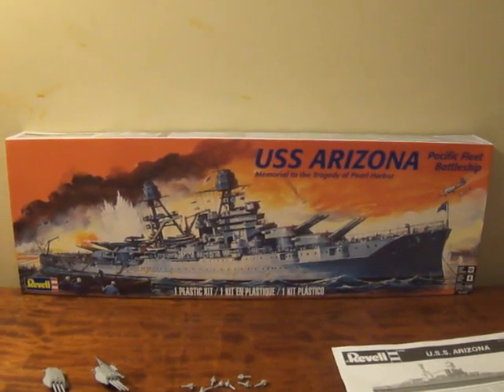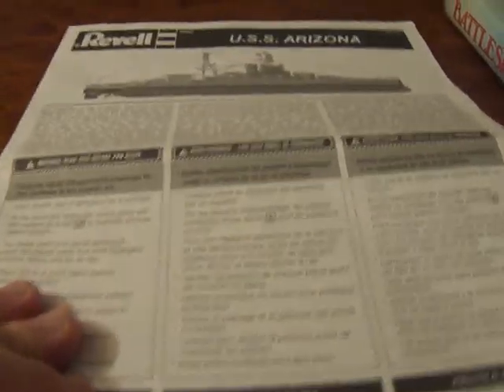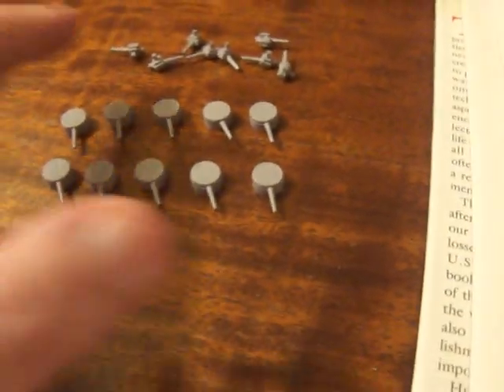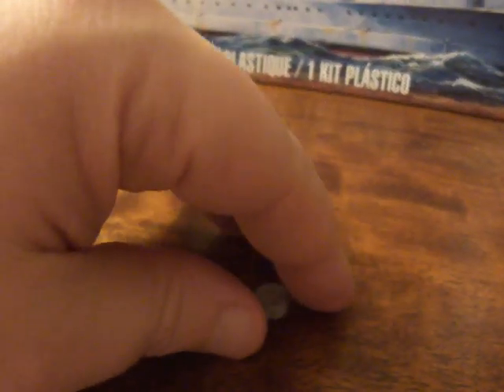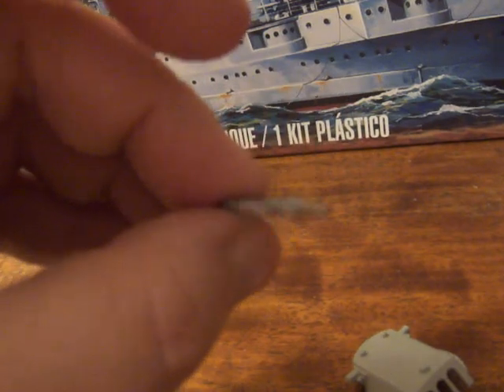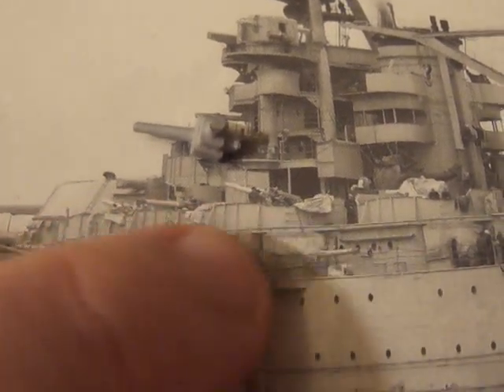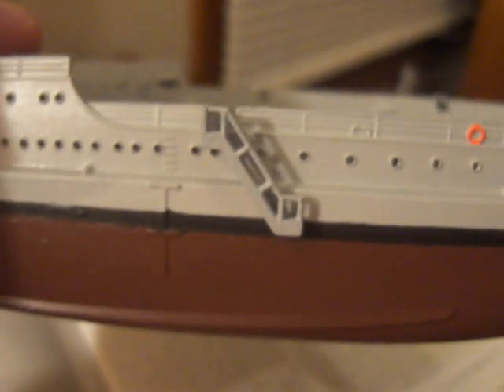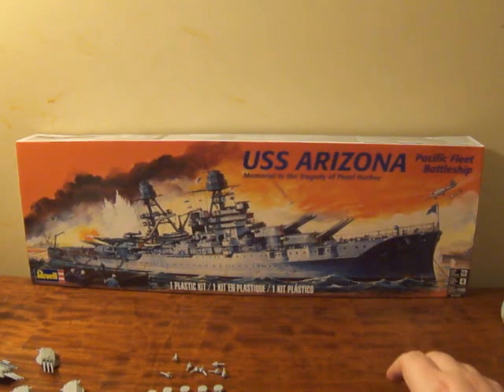Revell 1/426 USS Arizona build part 6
in this part i assemble the guns of the ship